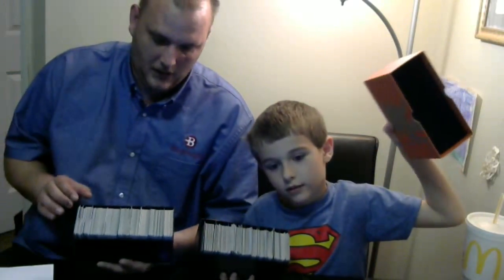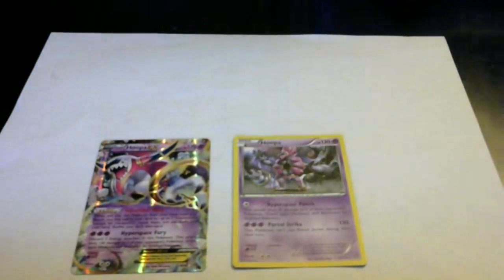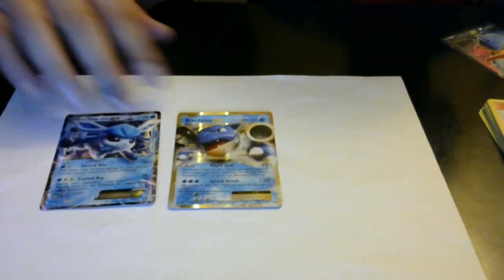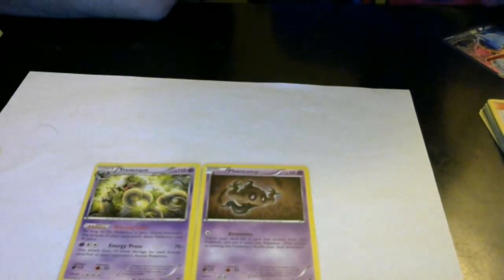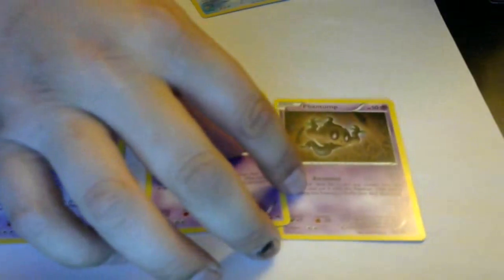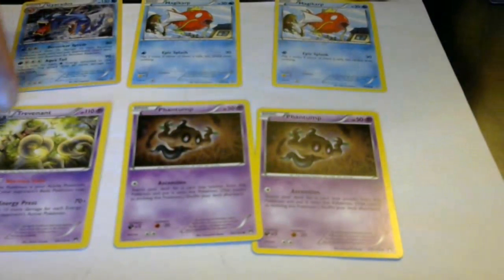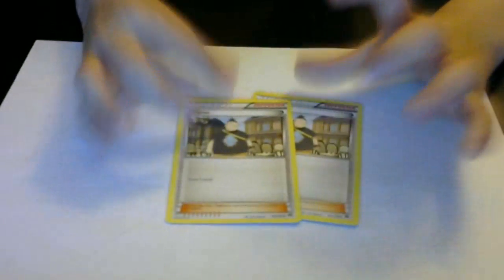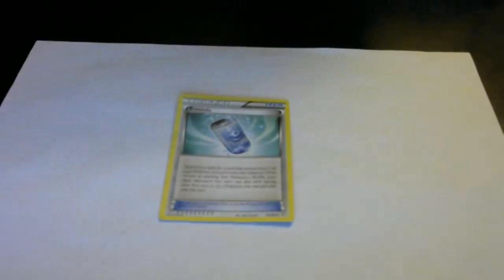Building a pokemon Deck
This is the second video on how to build a Deck. In this video we show you all of the cards that we have put in one of our newest built decks and why.